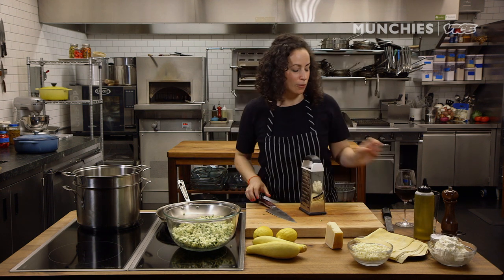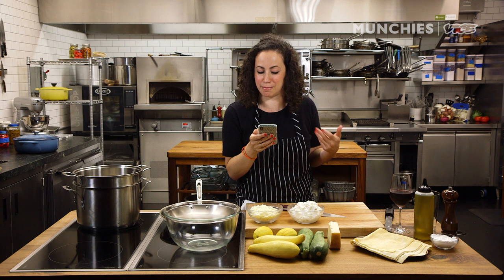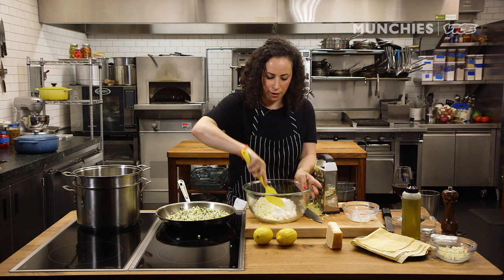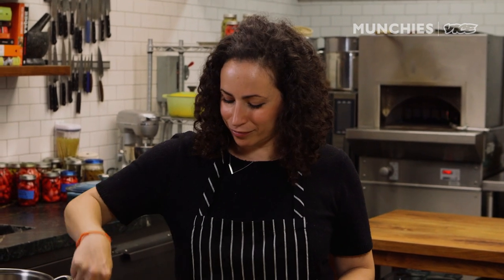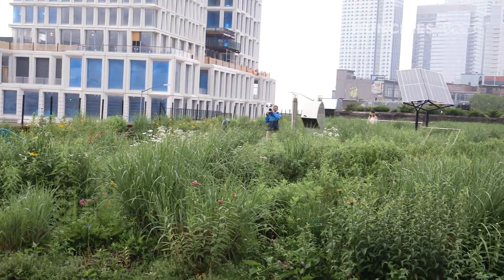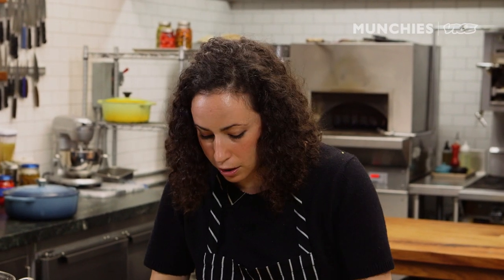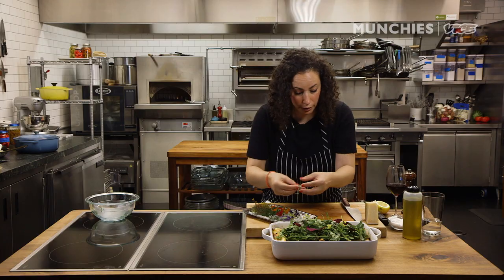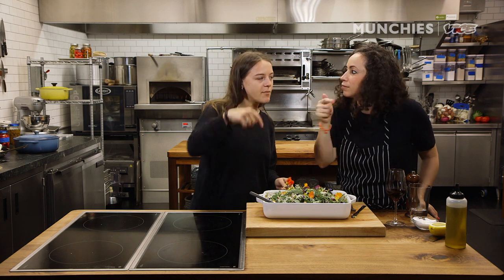Summertime Manicotti without Red Sauce | The Cooking Show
Farideh makes a colorful and summery manicotti, topped with greens and herbs from the MUNCHIES garden. For this baked pasta dish, she rolls up lasagna sheets, adds a lemony zucchini and squash filling, then sprinkles on mozzarella cheese. Topped with an herb and arugula salad, along with parmesan cheese, this vegetarian pasta is the perfect excuse to turn on your oven this summer.